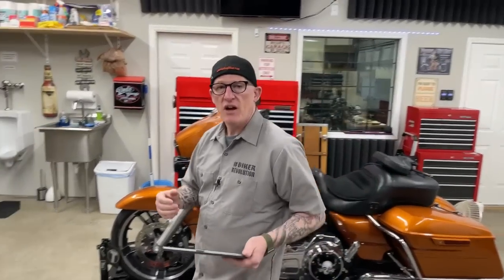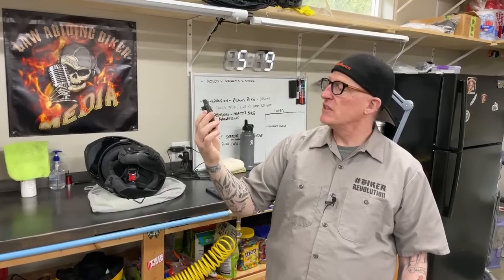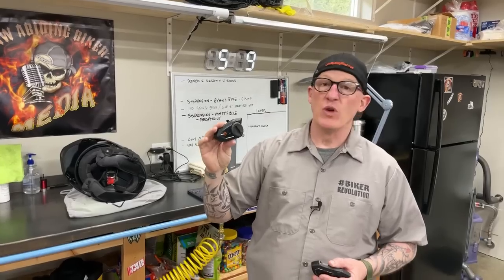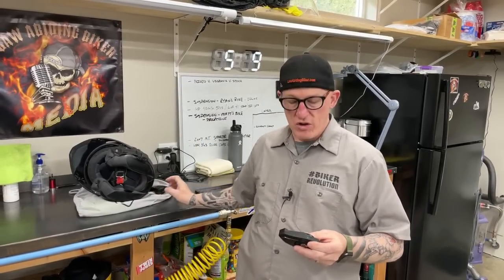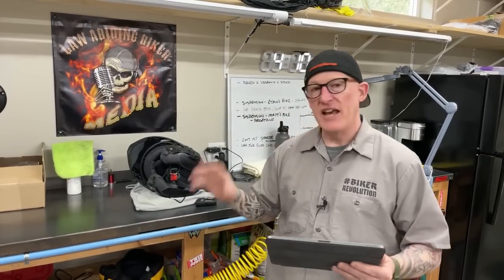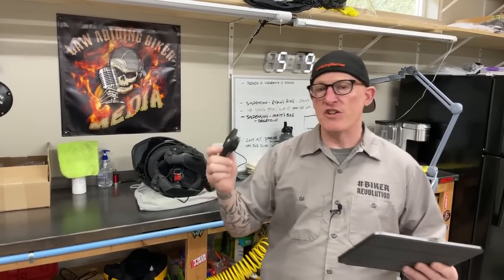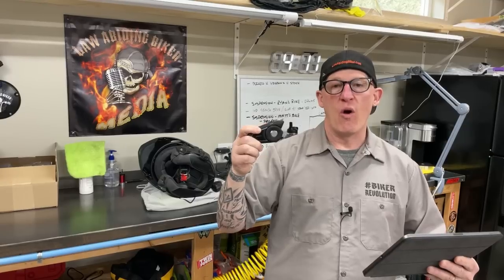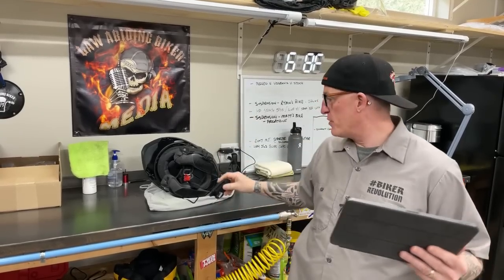Harley-Davidson Sena 50s, 30K, Apple Car Play, Boom Box Infotainment System-Compatibility Issues!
We are talking about the compatibility of regular Sena 30K and 50S headsets with the Harley-Davidson Boom Box Infotainment System in comparison to Harley branded Boom Audio Sena 30K & 50S headsets. Does Apple Car Play work with the non Harley branded Sena headsets? Will they even pair with the Boom Box Infotainment System? Will you get mono or stereo sound? We answer all these questions and more in the video.